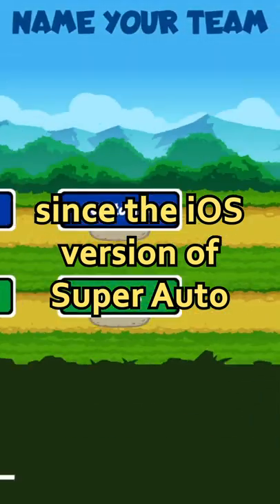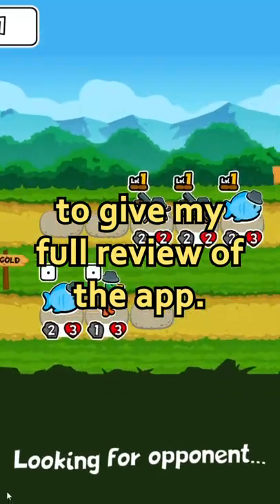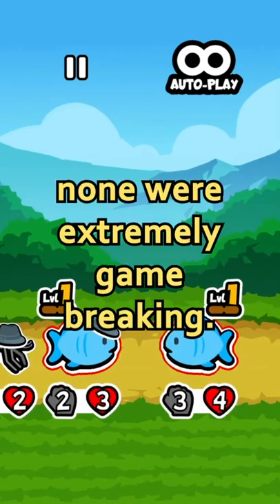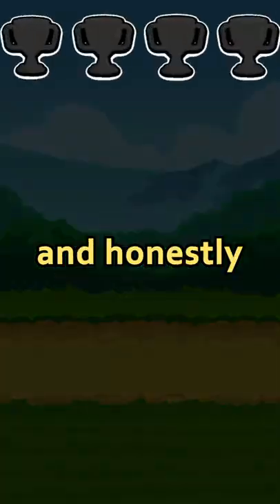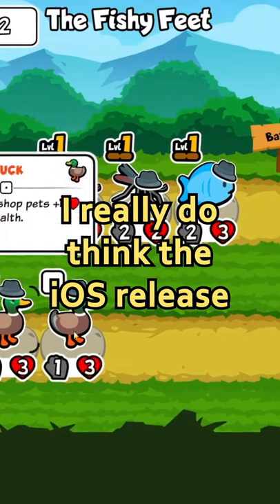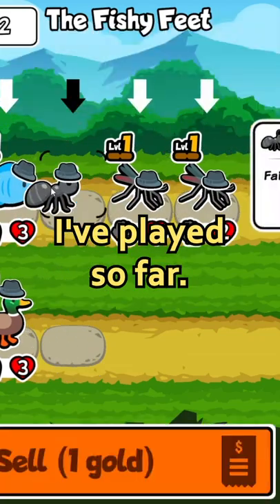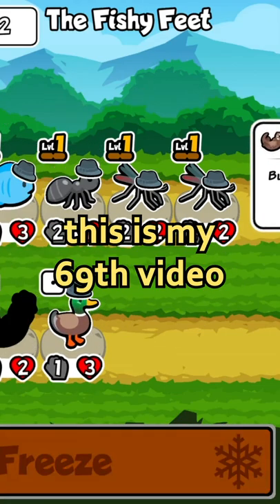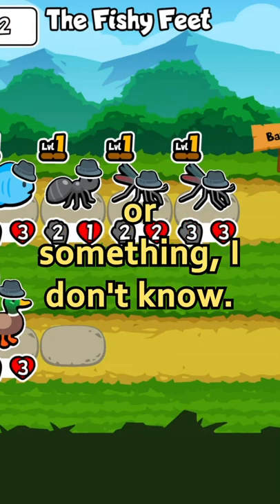What I Really Think...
Hopefully you found this interesting!